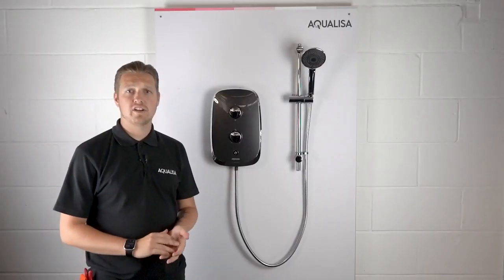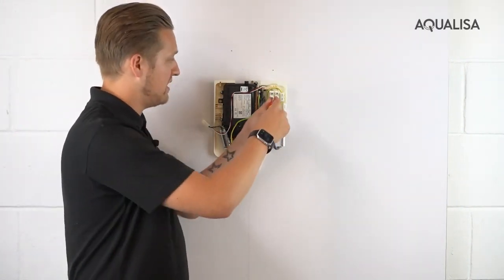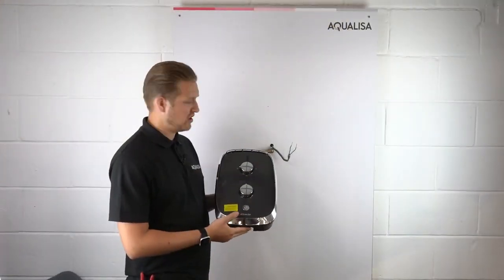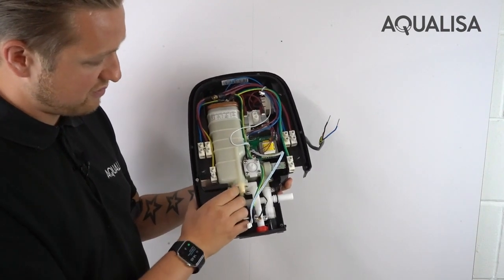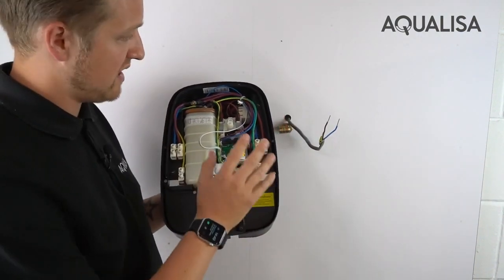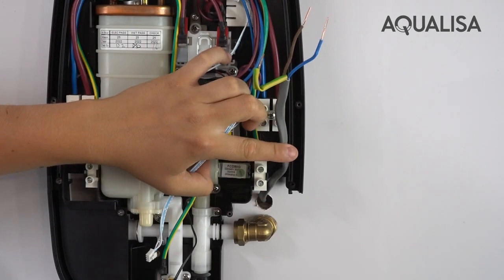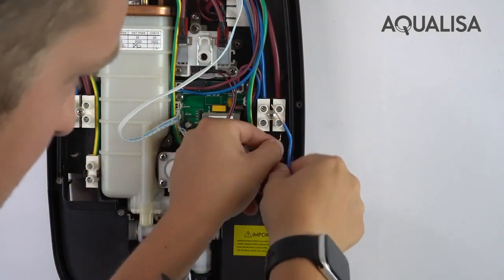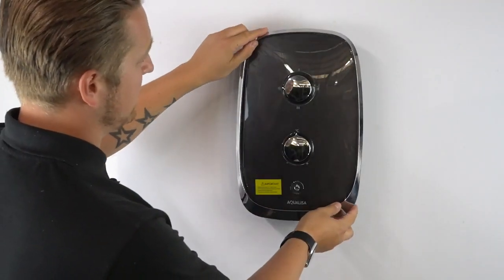Aqualisa eMOTION - Replacing a Aqualisa Quartz with an Aqualisa eMOTION Electric Shower